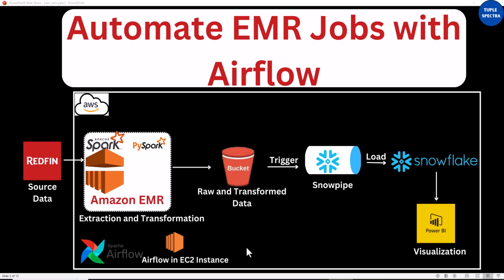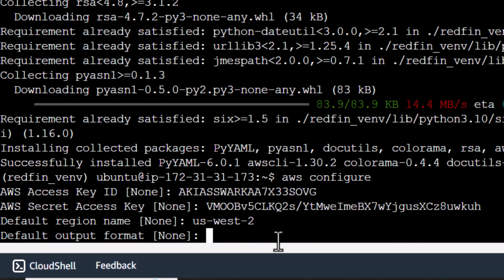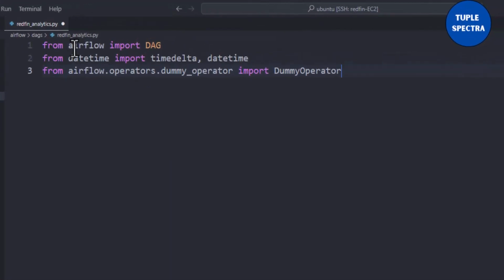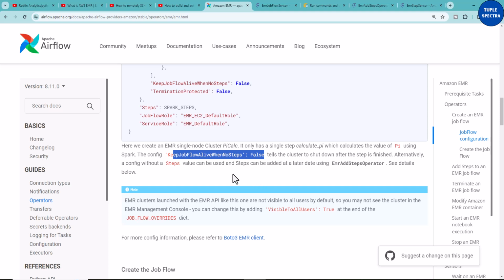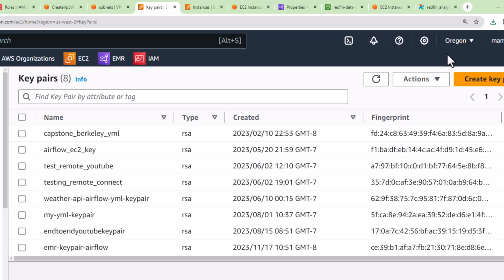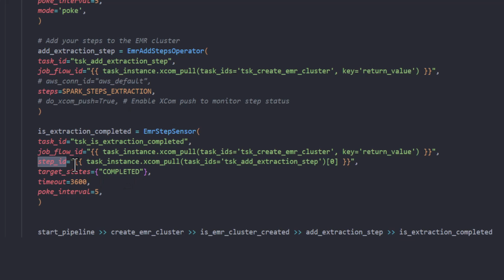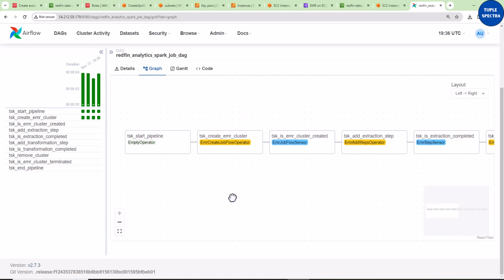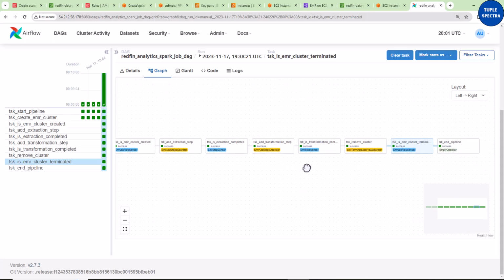Airflow Tutorial | Automate EMR ETL Jobs with Airflow | Airflow Project | Data Engineering Project